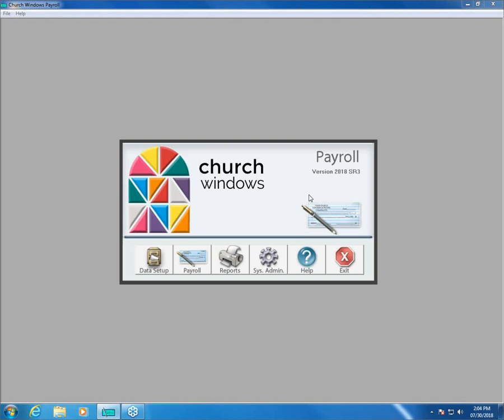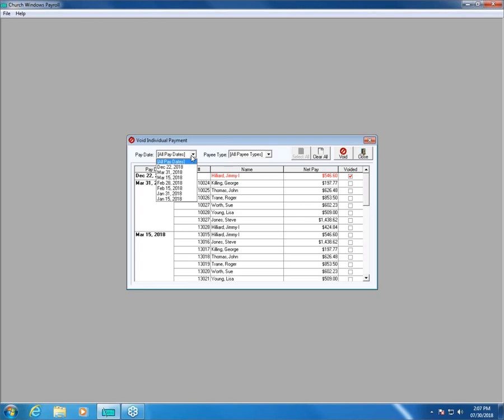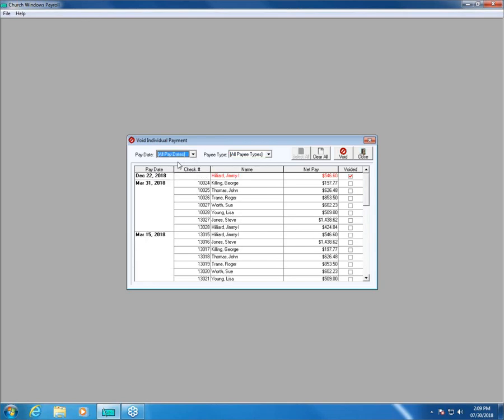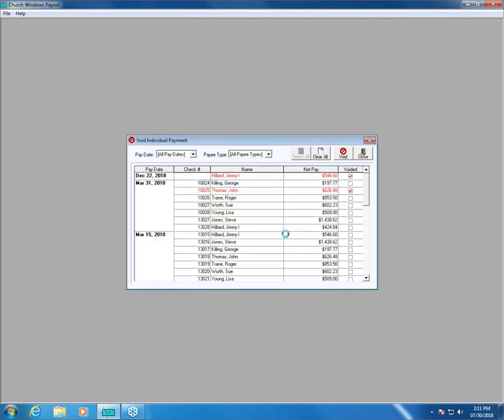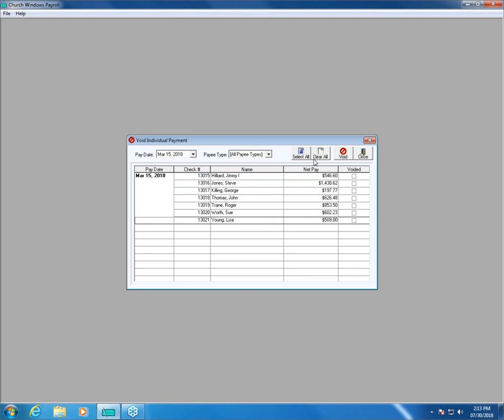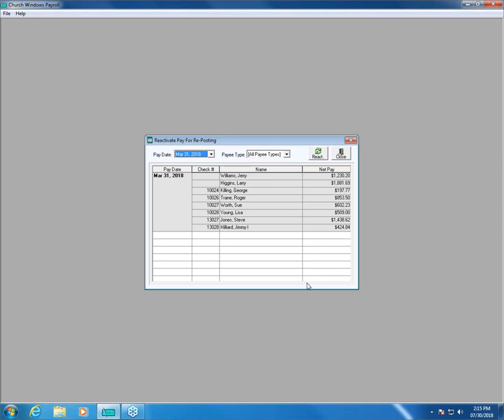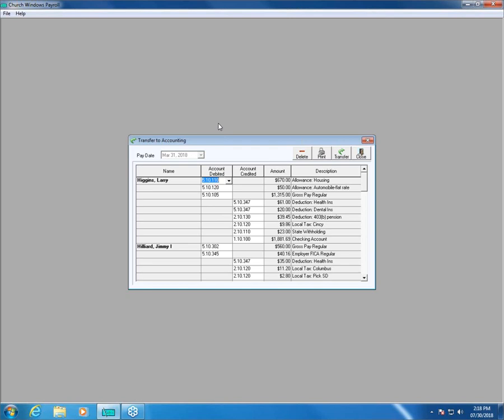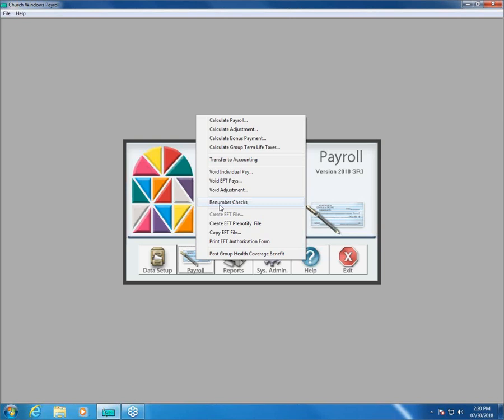Church Windows - Payroll 2018: Voiding payroll.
In this video learn how to void, correct and reactivate payroll transactions. From workbook P102 pages 21 - 26. Presented on 7/30/2018.

Video code:P25